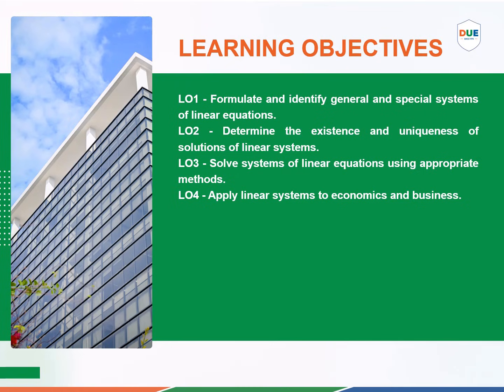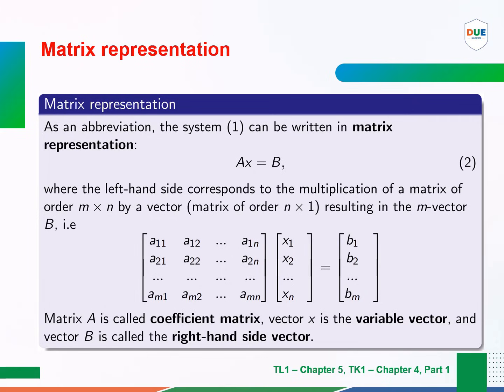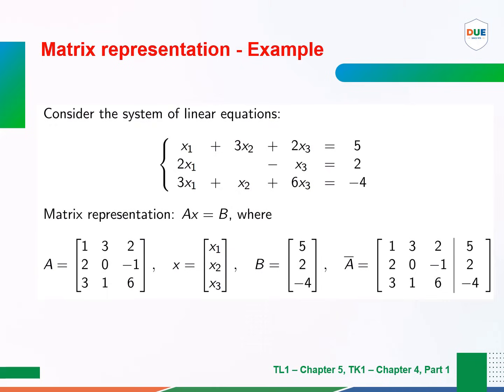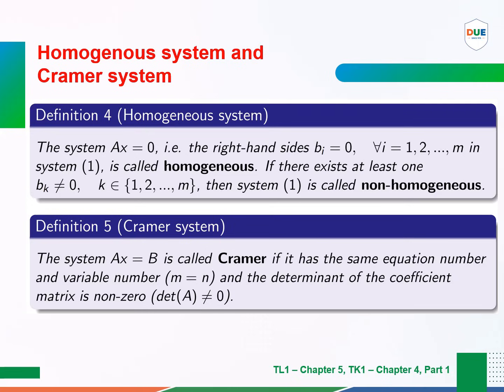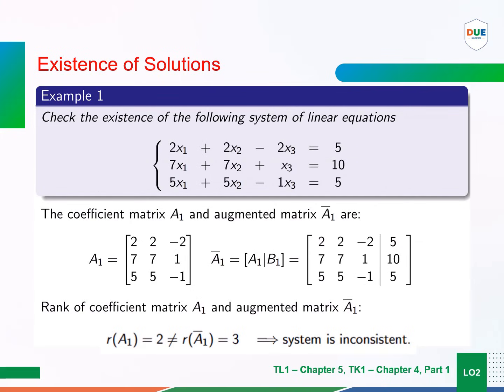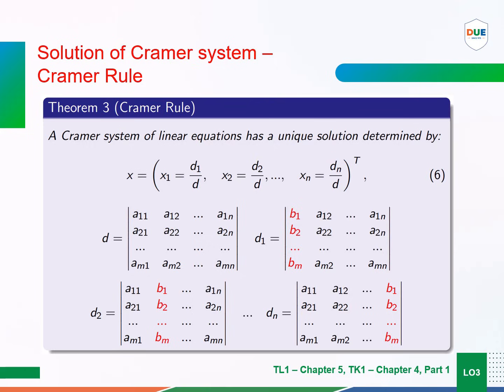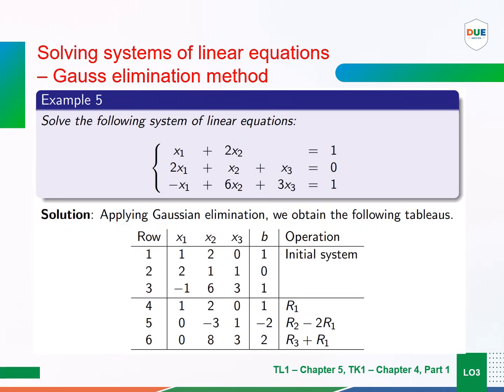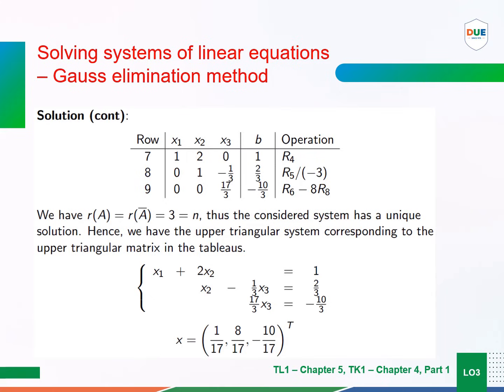ECO1902 Applied Mathematics Chapter 2 part 1